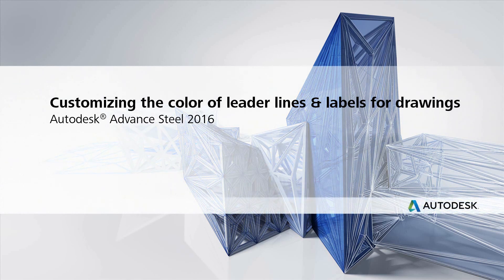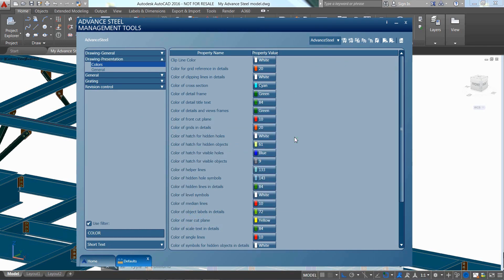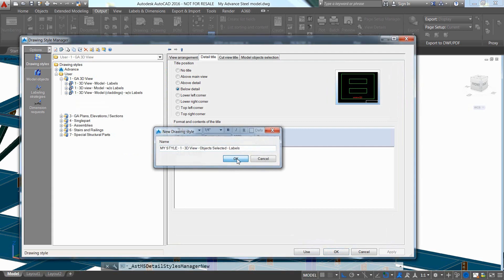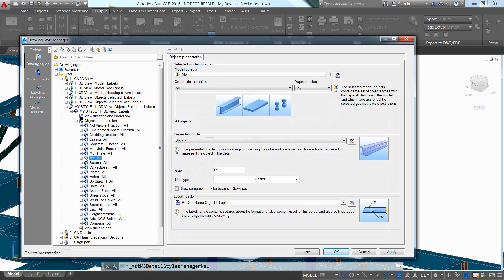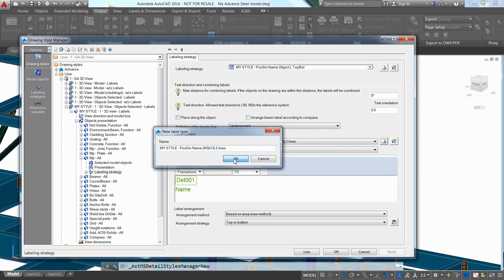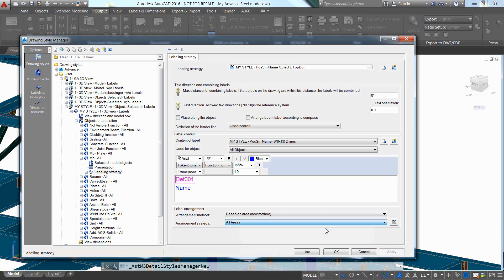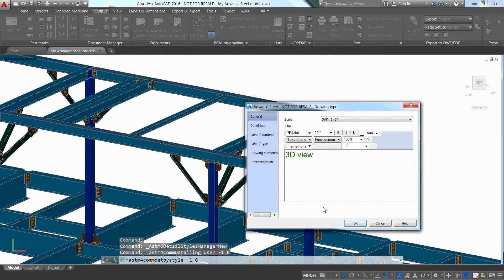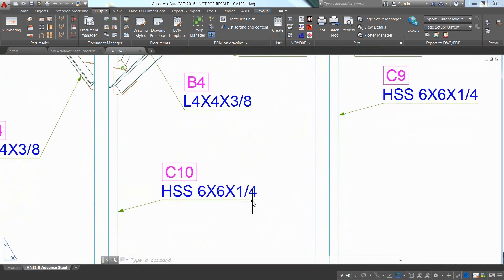Advance Steel - Customizing the color of leader lines and labels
In this video, we will show how to customize the color of leader lines and labels for drawings in Advance Steel.